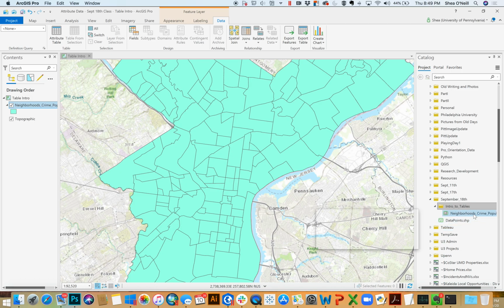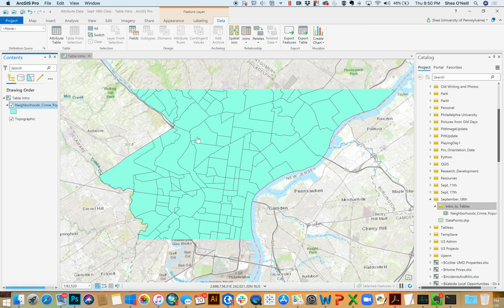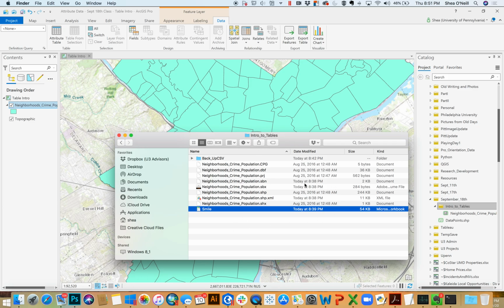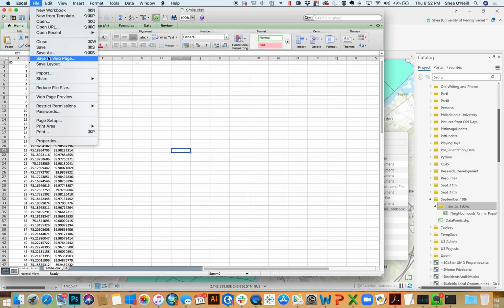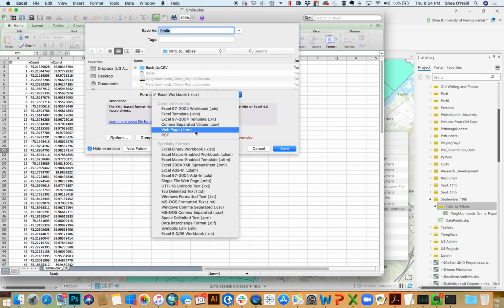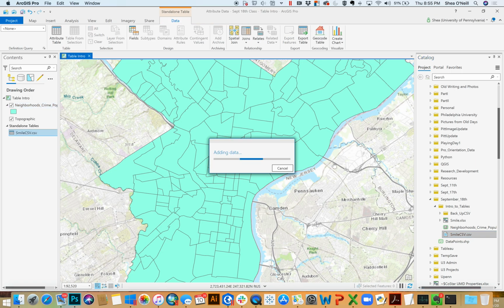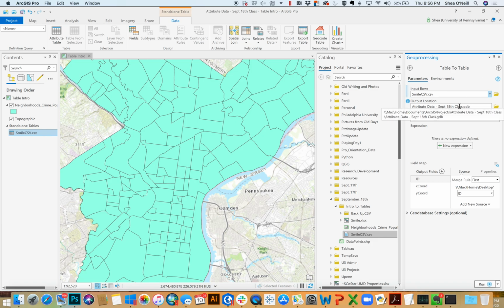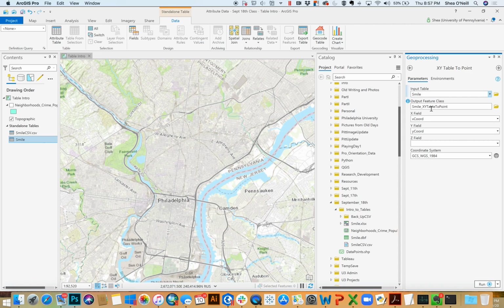091925 Video 1 Intro to Tables